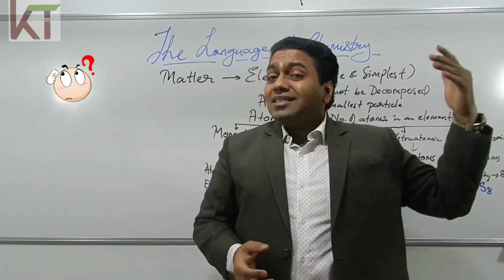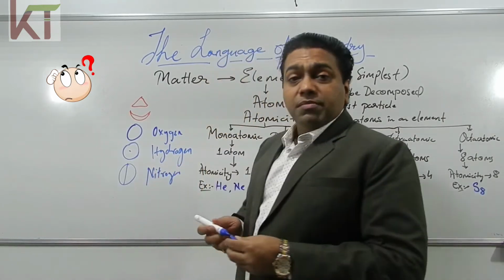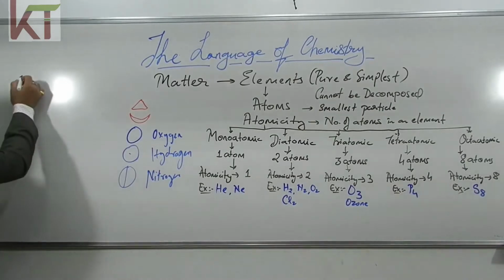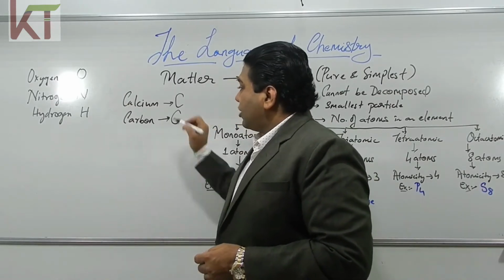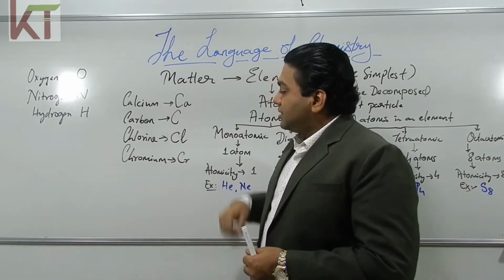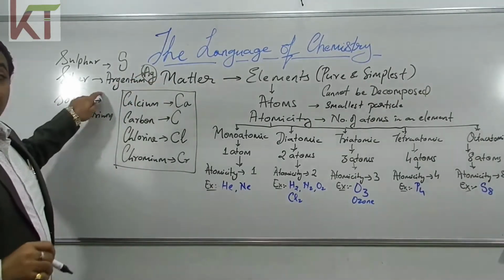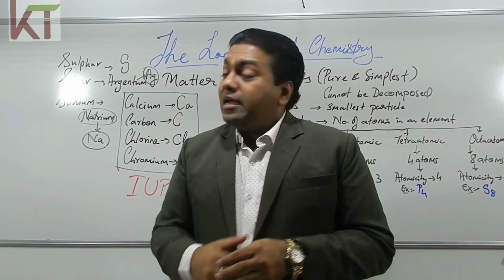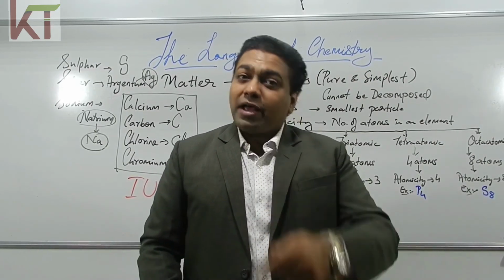The Language of Chemistry-Part 2-Why Chemistry? । 09 ICSE । CBSE । SSC । IGCSE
Why to learn Chemistry? Find out now! This video will be helpful for students who have been introduced to Chemistry, run away from the subject, as well as for students whose fundamental concepts are weaker. You will be able to understand it's importance. Helpful for Grade 6 to 10 across all boards - SSC, ICSE, CBSE, IGCSE, MYP-IB. HSC, ISC & IBDP students too will enjoy the introduction to Chemistry.